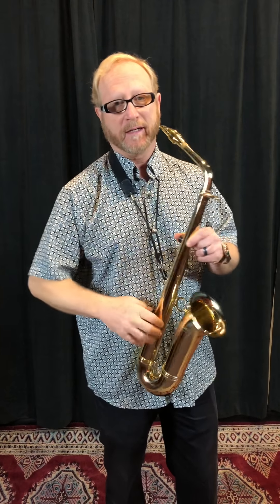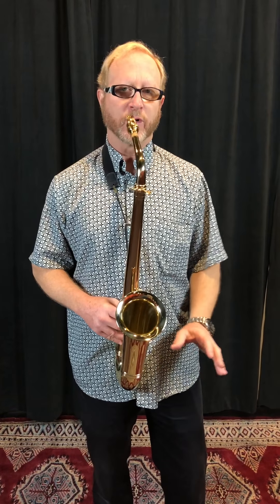The Keyless Saxophone demonstrated by Jody Espina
Jody Espina demonstrates the benefits of using the Keyless saxophone

JodyJazz offers top of the line saxophone mouthpieces to players of all skill levels. From the beautiful vintage sound to a bright and fat sound, we've got you covered.